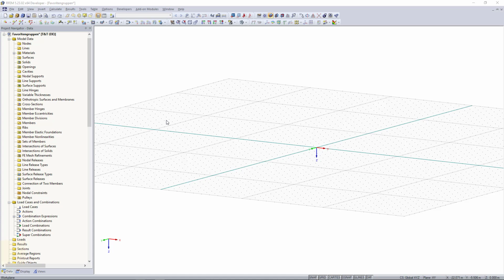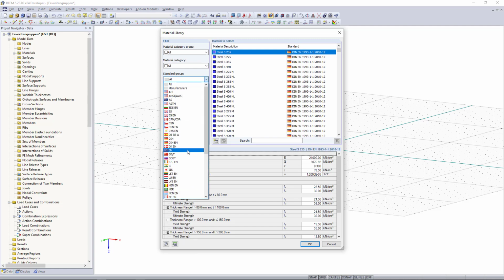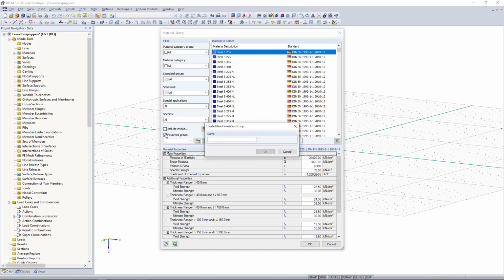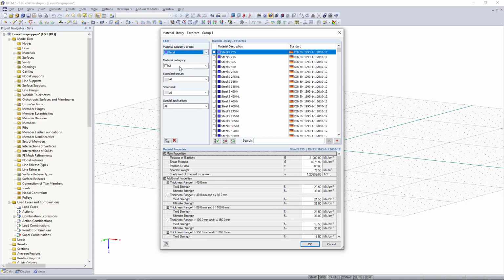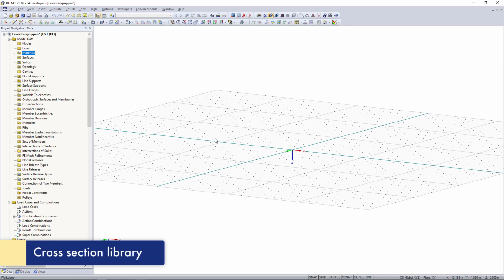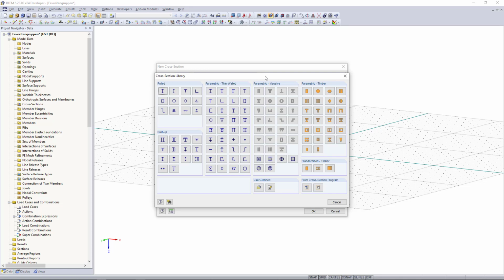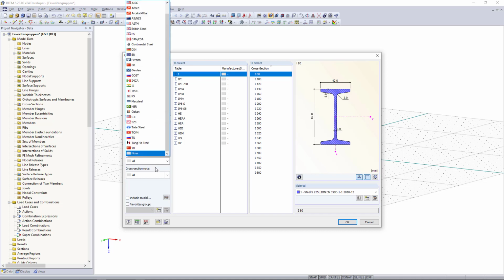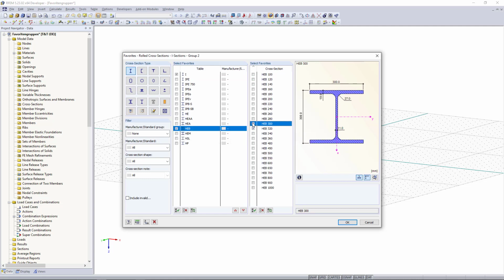T&T 004 | Modeling - Favorite Groups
Frequently used materials and cross-sections can be summarized in favorite lists and allow faster selection during modeling. This video shows how to create a favorite group in the material and cross-section library.

The video series "Tips & Tricks" shows useful functions and tools that can help you to increase the productivity and expand already acquired knowledge.